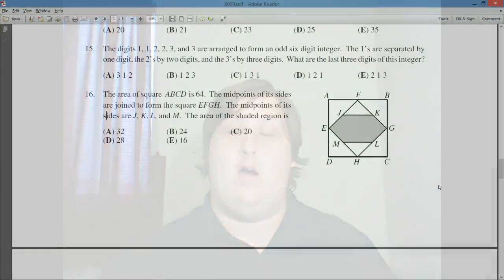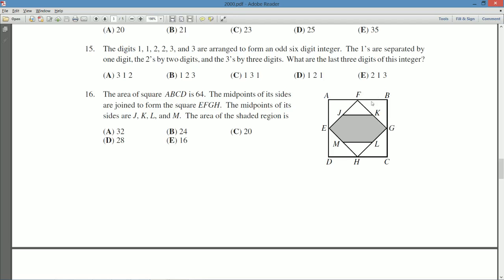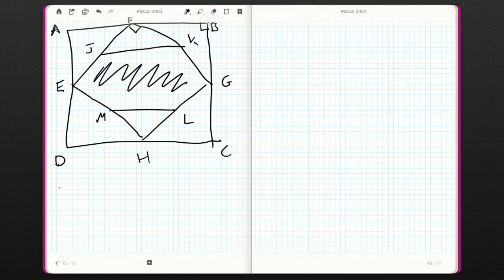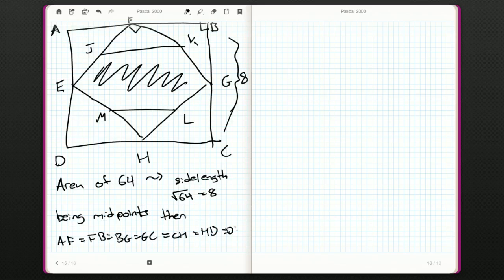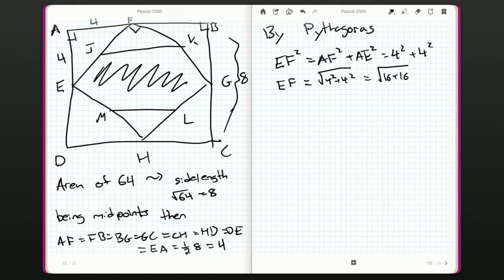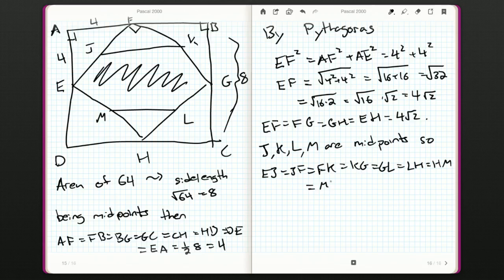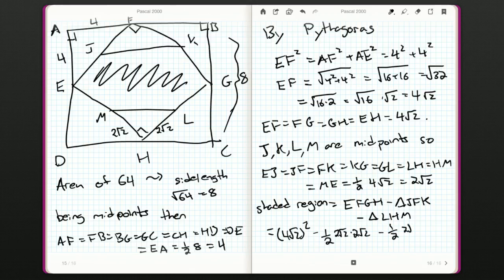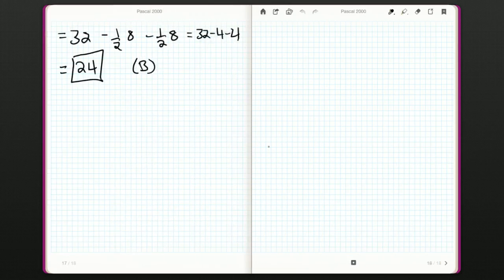Pascal 2000 16